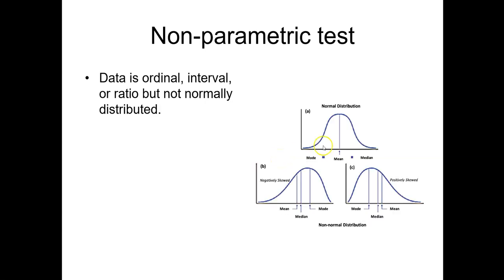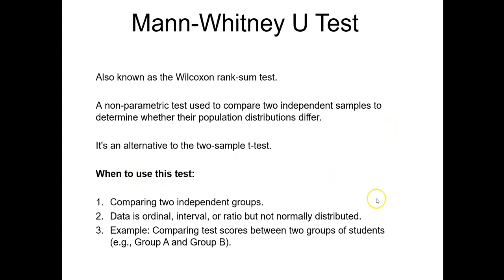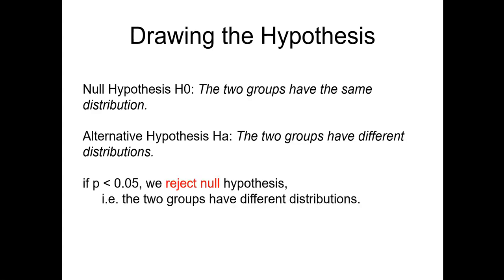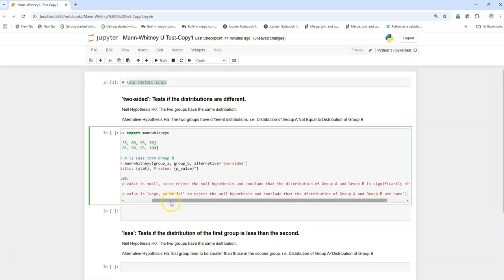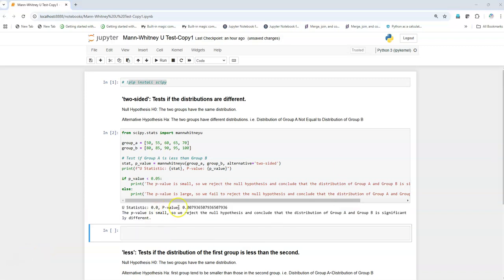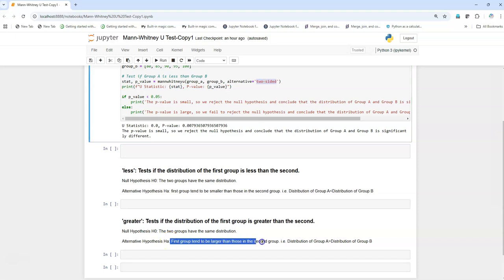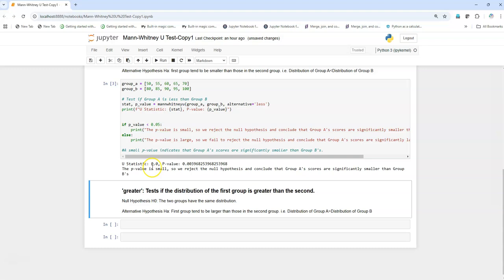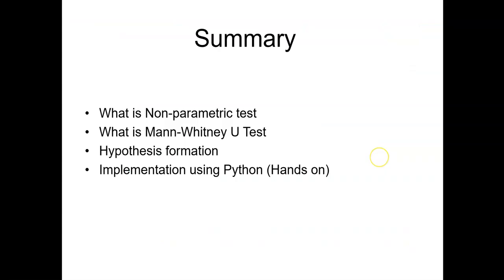Mann-Whitney U Test with python (Wilcoxon rank-sum test)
Here is a video which provides a detailed explanation about how you can implement Mann-Whitney U Test using python and libraries like scipy.stats